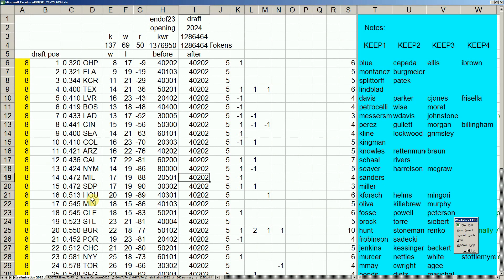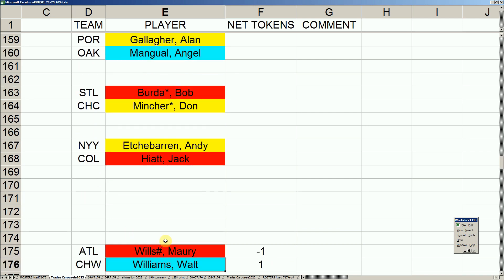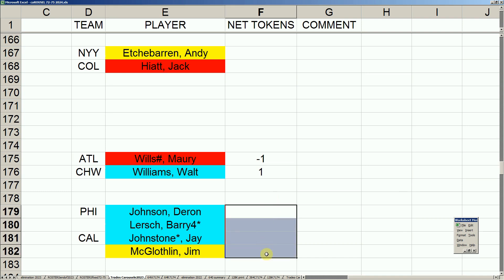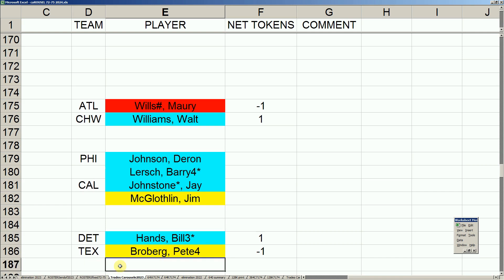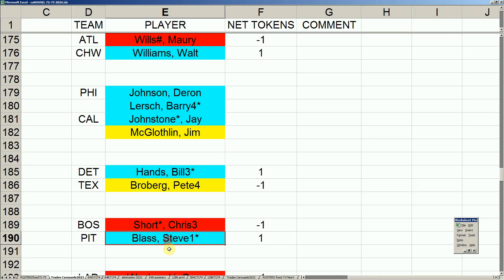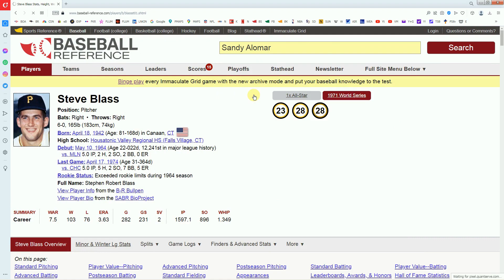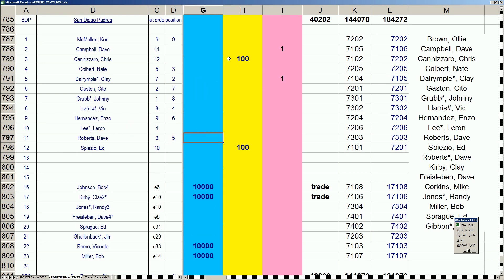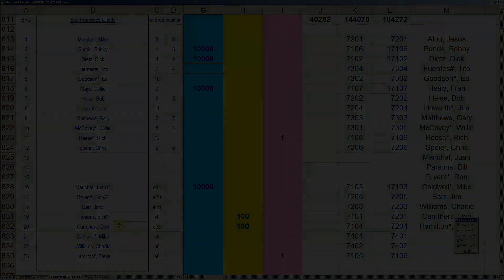Strat-O-Matic Baseball EXCEL 1972-75 = Keep, Waive, Retire, or Trade part four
Here is an analysis of keepers, waivers, and retires for the 72-75 season starting in 2024, part four.